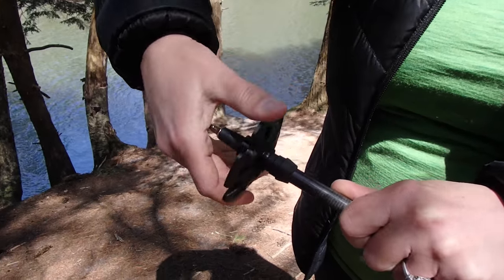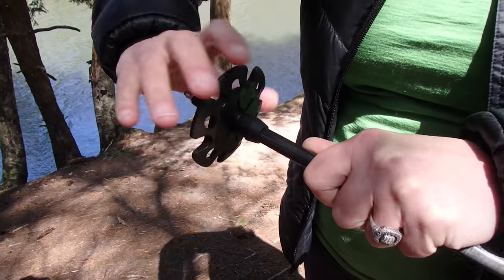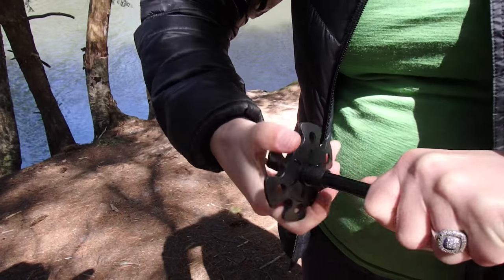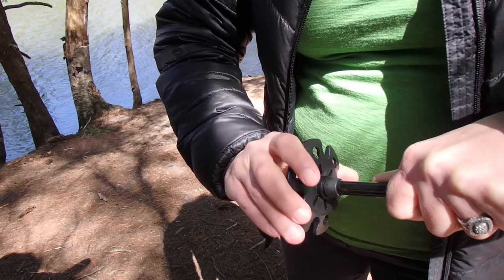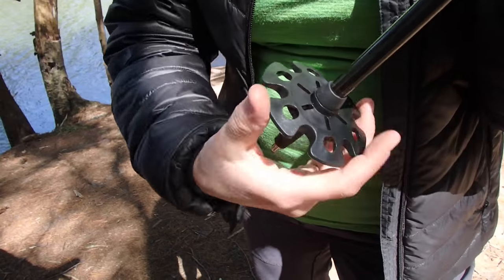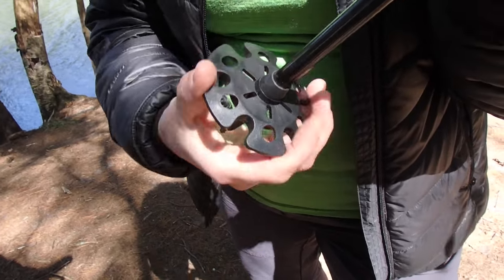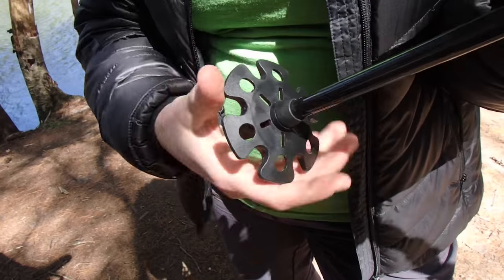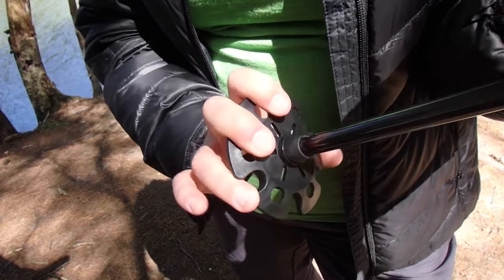How to Change Trekking and Snowshoe Pole Baskets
This video will show you how to change your trekking and snowshoe pole baskets from Yukon Charlie's.